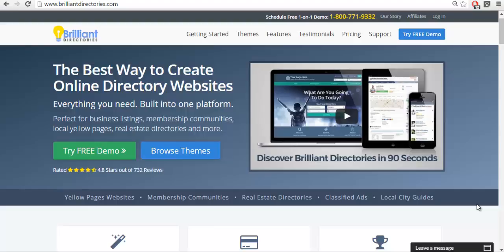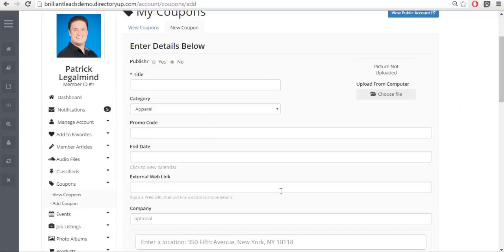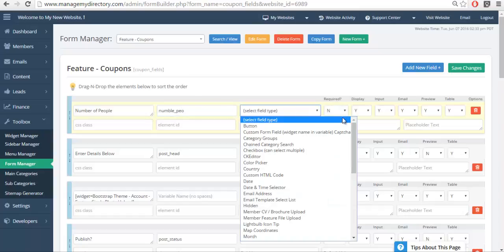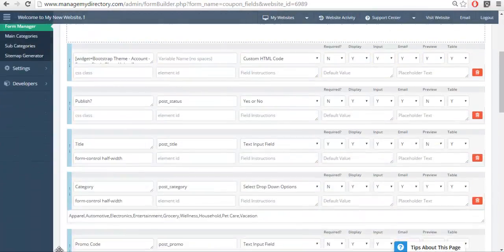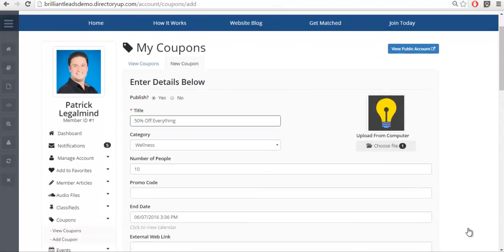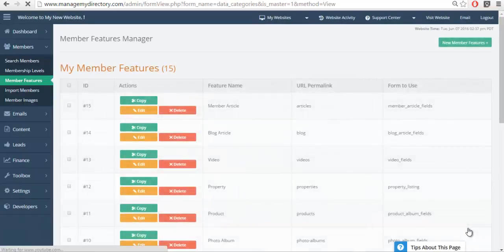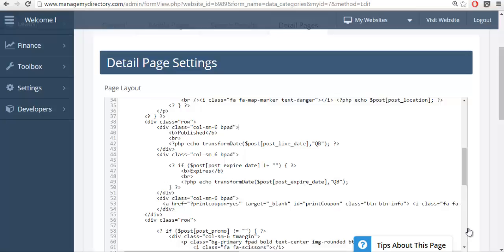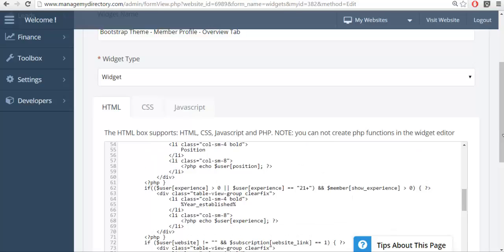Adding a Custom Field to a Form and Displaying it on your Website 📜 Brilliant Directories Tutorial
👋 This video helps guide you on how to add custom fields to your forms and call them, whether it be for videos, classifieds, or member profile pages.

You may have wanted to add a custom field to a form on your website. We’ll show you how to do this (and then how to display it on your site) in this video.
➡️ Having a customized form is very useful for marketing purposes. You may have potential customers who have questions or info to submit that isn’t included in the default form.
Luckily, adding a custom field is easy. All the info on the Brilliant Directories admin area is organized, so once you know where to go, it only takes a few minutes.
Watch the video to see the full tutorial!

💬 What kind of custom fields do you want to add to your forms?